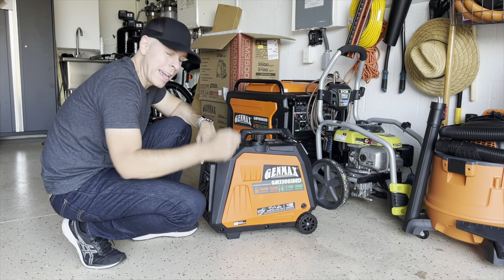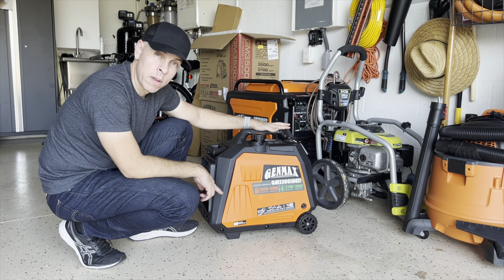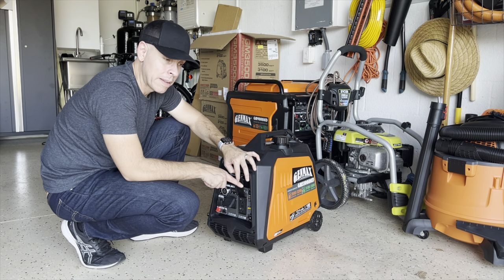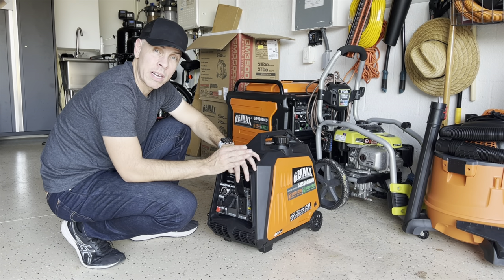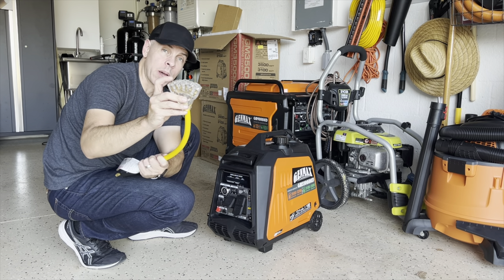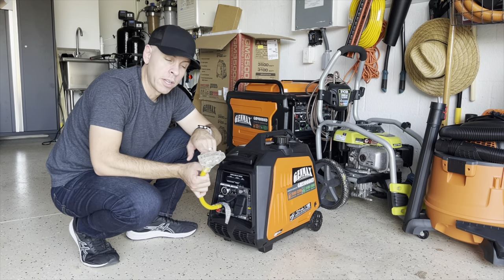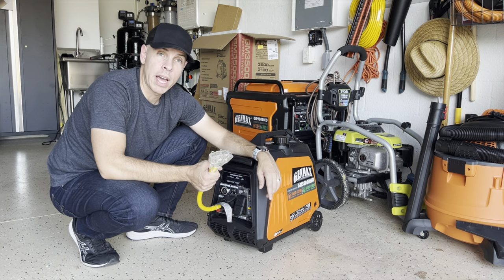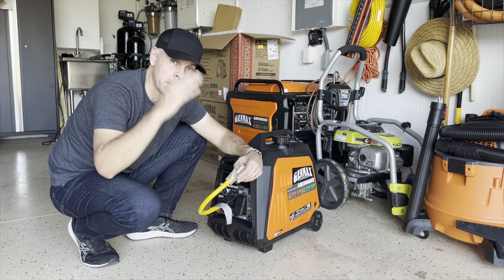Genmax GM3500iAED 30 Amp to 110 Adapter GFCI Outlet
This video lets you know the best way to connect a refrigerator to the Genmax GM3500iAED.

GENMAX GM3500iAED
50-Amp RV Ready Parallel Kit
30 Amp to 110 Adapter
50 Amp to 110V